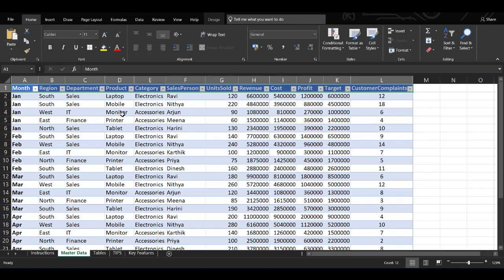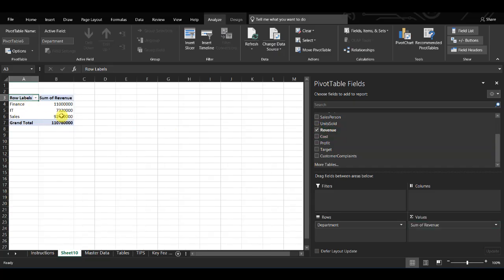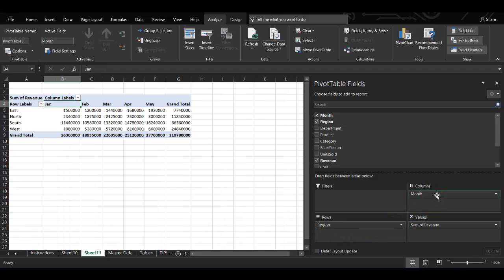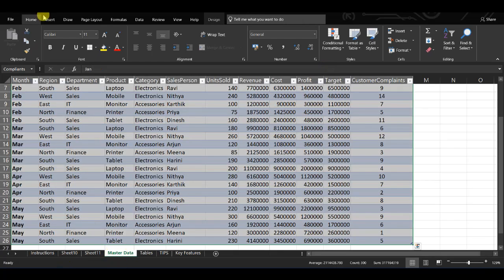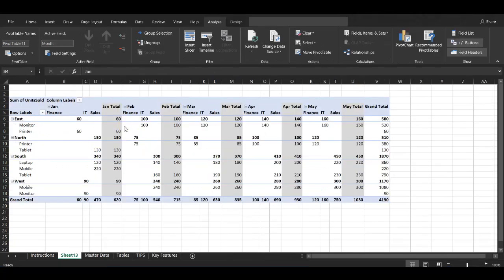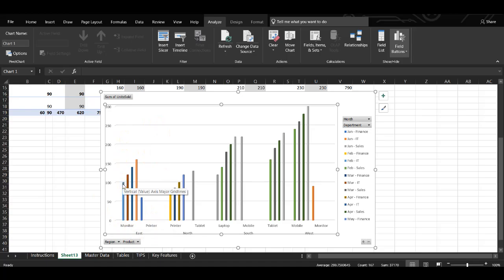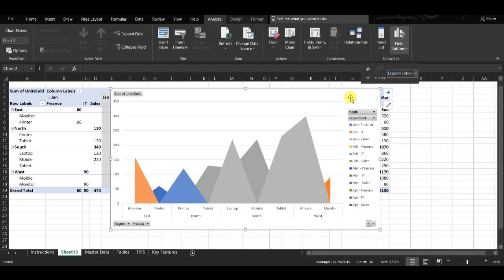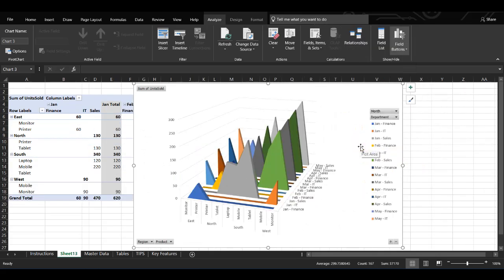Excel Pivot Tables & Charts Explained | Line, Pie, Bar, Column & Area Charts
Welcome to SphereSkill Technologies — Empowering Tomorrow’s Learning.

In today’s session (Module 6), we dive into Excel Charts & Visualization, where you’ll learn how to convert raw data into meaningful insights using Pivot Tables and Charts.

📊 Today’s Topic

In this video, you will learn:

How Pivot Tables work with charts

When to use Line, Pie, Bar, Column & Area charts

How to visualize trends, comparisons, and distributions

Best practices for clean, professional chart design

This module is essential for anyone working with reports, dashboards, or data analysis in Excel.

🔁 Yesterday’s Topic:
Excel Tables & Structured References (Dynamic Ranges & Smart Formulas)

🔗 Useful Links

excel charts tutorial
excel pivot charts
excel data visualization
excel line chart
excel pie chart
excel bar chart
excel column chart
excel area chart
excel dashboards
excel reporting
excel data analysis
excel training
excel tutorial
excel course
module 6 excel
sphereskill excel
gv systems excel